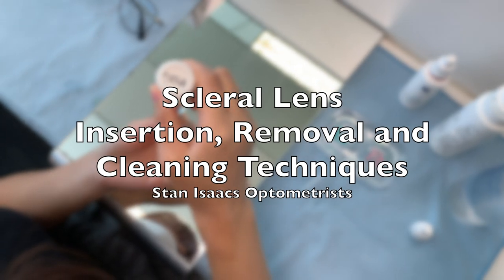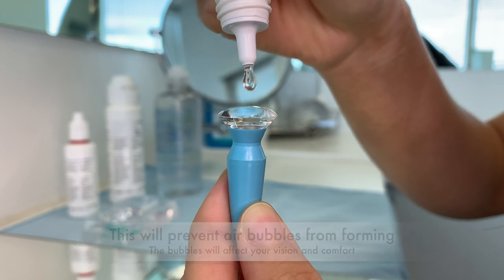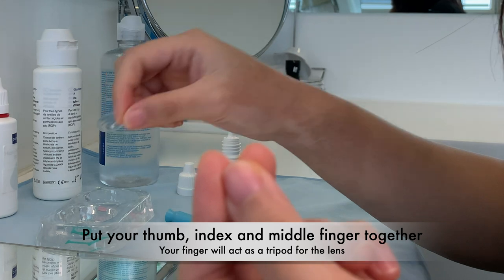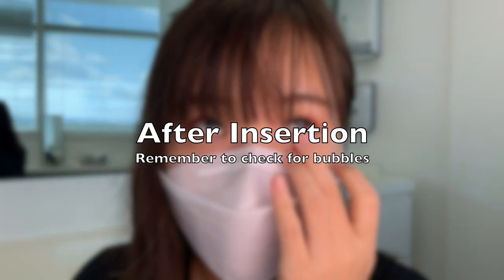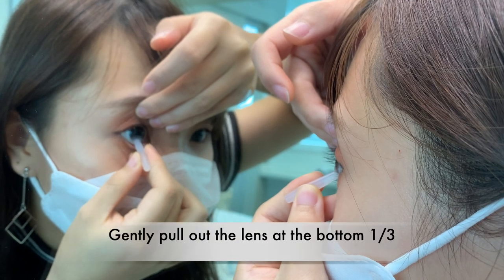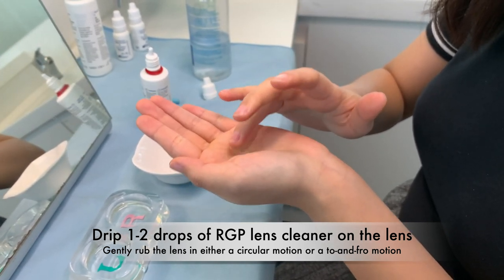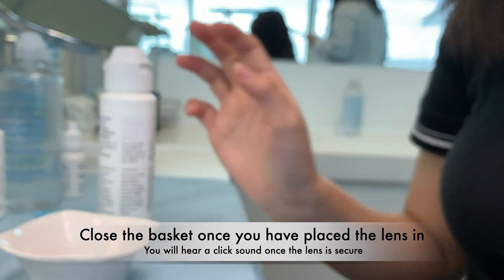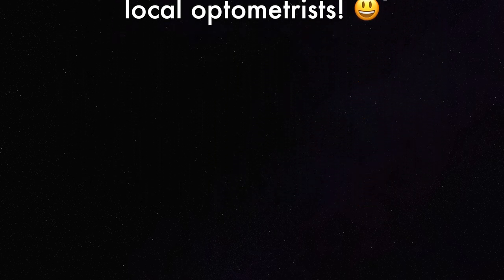How to Insert, Remove and Clean SCLERAL LENSES | Stan Isaacs Optometrists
Here, we will guide you on the different methods for insertion, removal and cleaning for scleral lenses.

Please use this as a guideline. If you have any questions or concerns, we encourage you to consult your optometrist.

The content Stan Isaacs Optometrists are designed to educate the general public on eye health care. The information is intended to support, not replace, discussion with your doctor or healthcare professionals. Nothing in the content or products should be considered, or used as a substitute for, medical advice, diagnosis or treatment.

The author(s) of these materials have made considerable effort to ensure that the information is accurate, up to date, and easy to understand. We accept no responsibility for any inaccuracies, information perceived as misleading, or the success of any regimen detailed in our materials.

We advise users to always seek the advice of a optometrists, ophthalmologist, practitioners or other qualified health care provider with any questions regarding eye health, personal health or medical conditions. If you have or suspect that you have a medical problem or eye condition, please contact a qualified health care professional immediately.